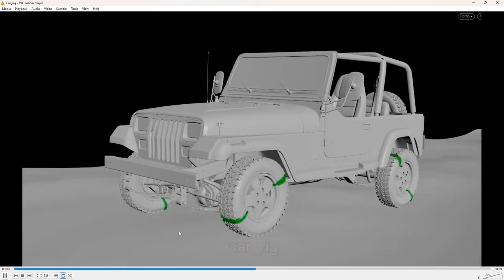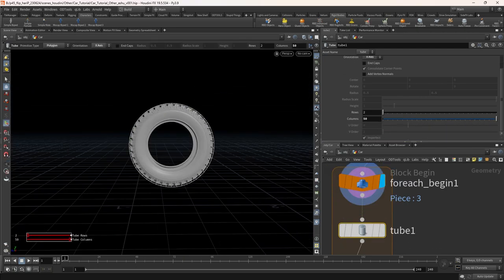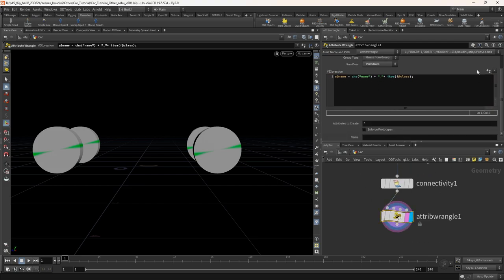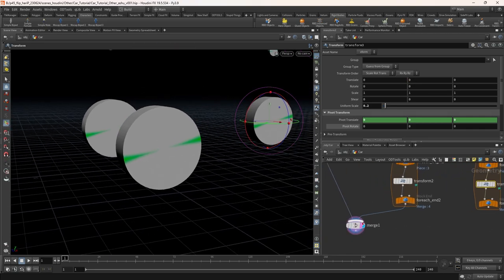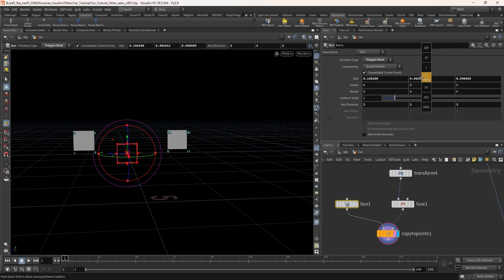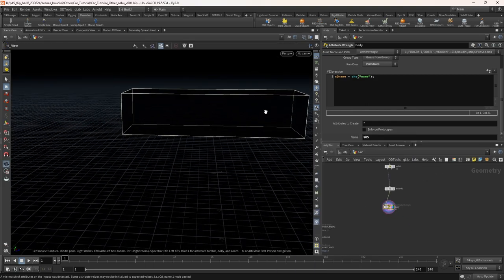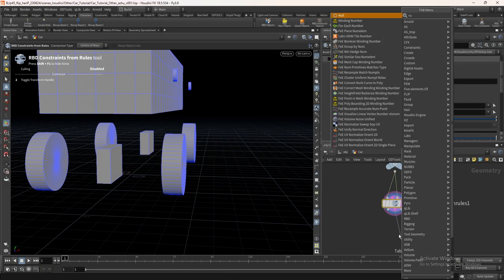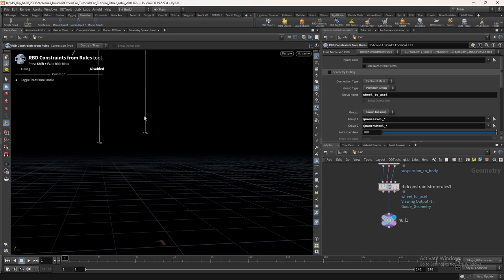Car Rigging and Simulation Inside Houdini | Houdini FX | Hip File Included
Hello guys, It has quite been a long time. I was doing some RnD on vehicle Rigging, simulating, and driving the movement using the Keyboard keys.
Finally, I made it and now Im sharing the techniques with you.

In this first part we will only see the basic Rigging in the next part we will see how to control the car using the Keyboard buttons.

b